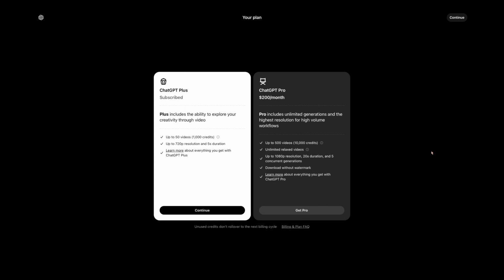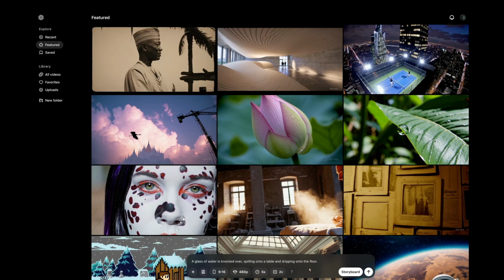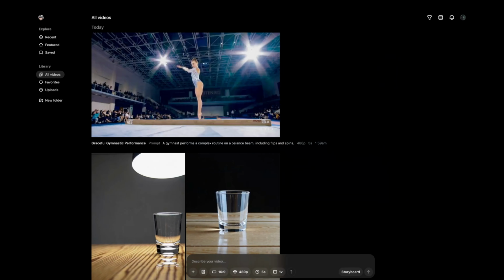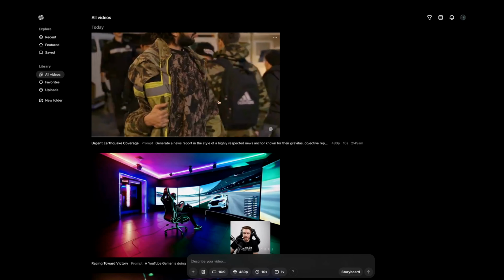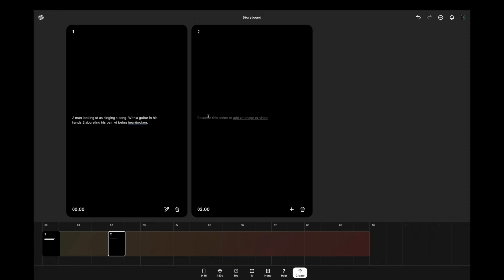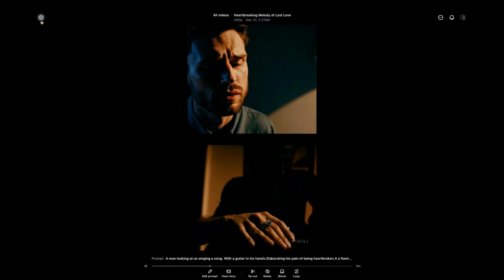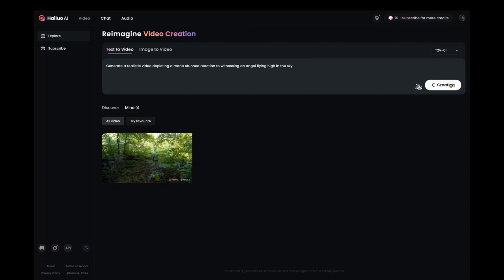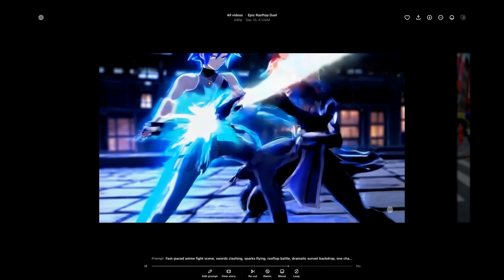Testing out Sora (on realism , Anime , Character consistency and more..)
In this video i will be testing out Sora. OpenAI's Text to Video model. How it performs in various fields of Video Generation.

00:00 - Intro
01:15 - Physics consistency
02:13 - Motion consistency
03:33 - Realism
06:04 - Storyboard mode
08:08- Mythical Creatures
10:05 - Image to Video
10:50 - Panda riding bicycle
11:05 - Anime fight scene
11:31 - Final Verdict